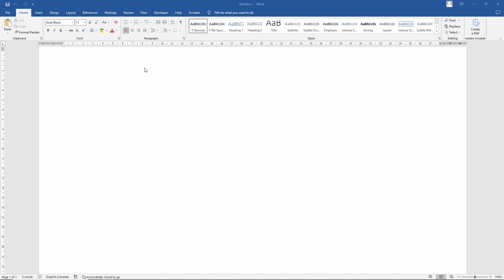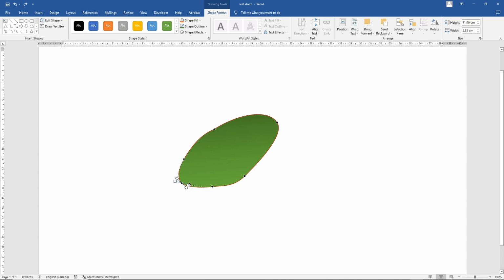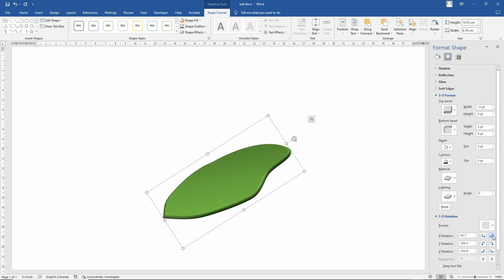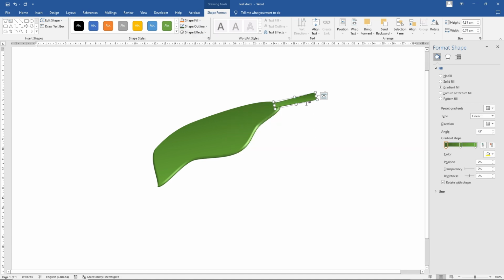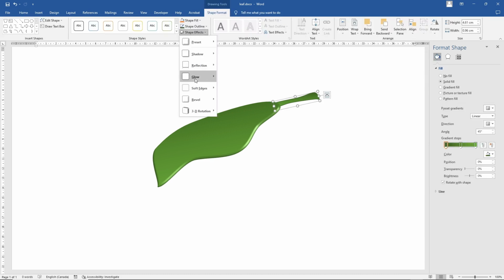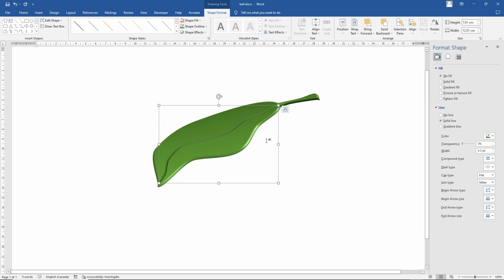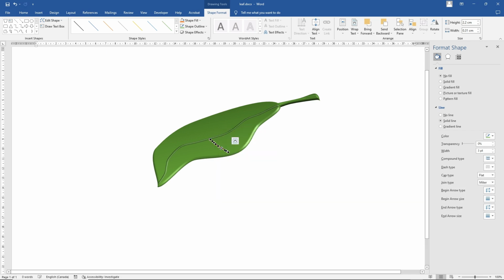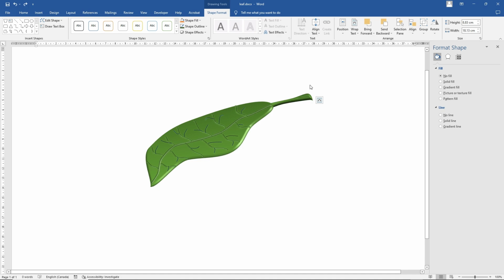#16 Drawing Leaves in Word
In this series of tutorials I will show you how to draw objects in Microsoft Office with ease.
In Word, we draw leaves using office shapes and drawing tools.